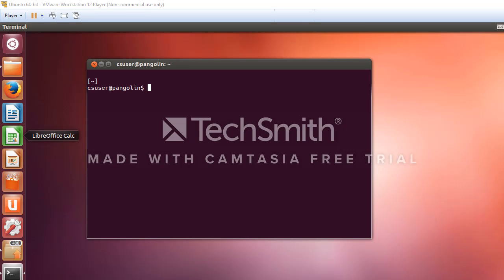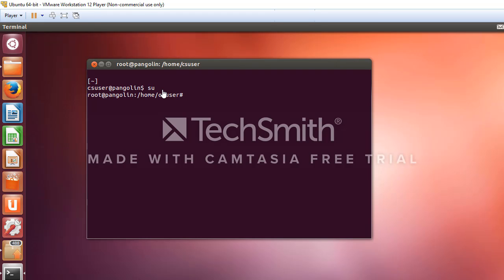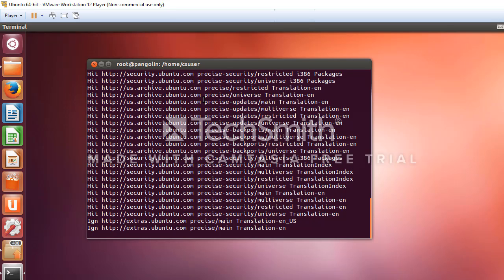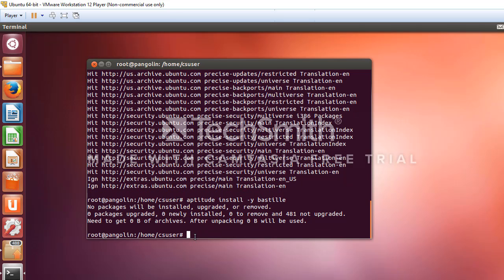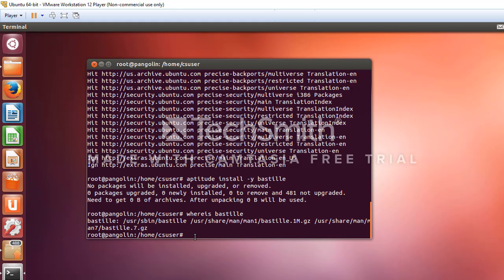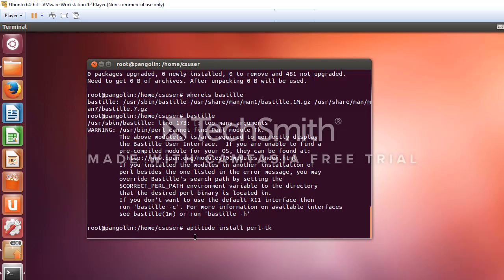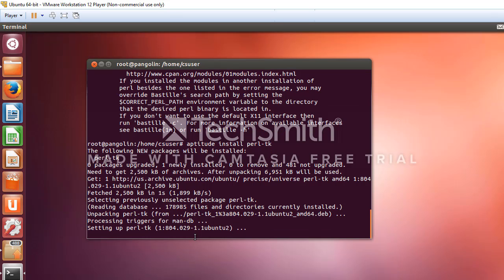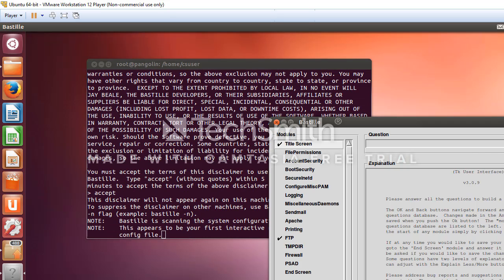Installing Bastille Linux on Ubuntu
-how to install bastille linux on ubuntu